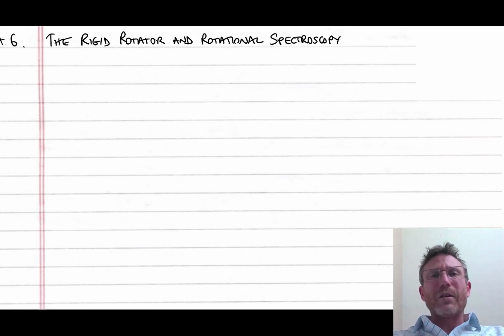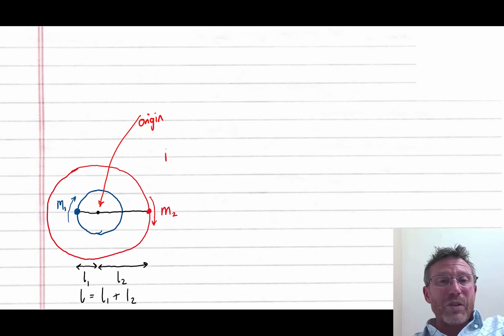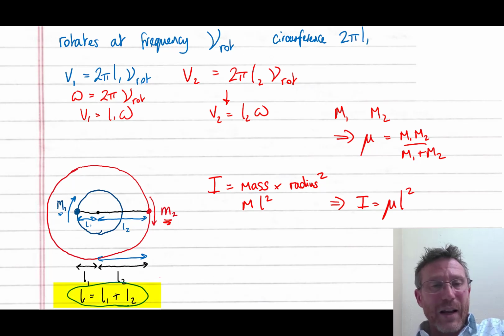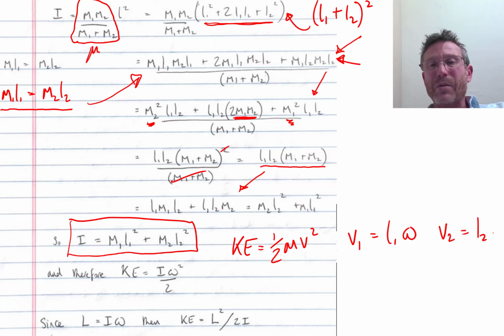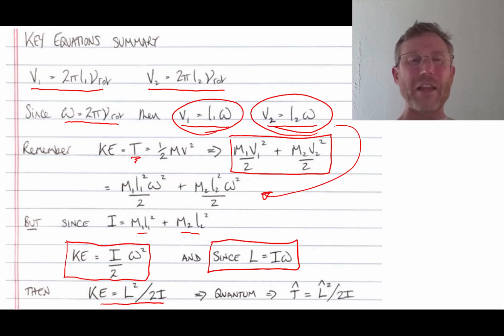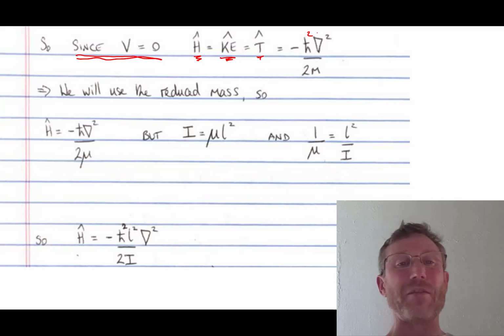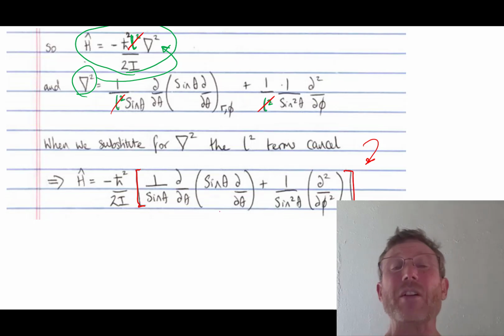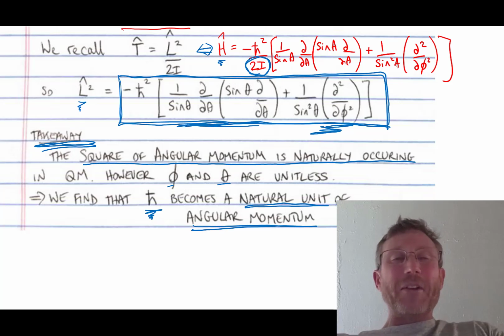Lecture 17 CHMP 442 2021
The Rigid Rotator! Let's pull together some equations for Inertia, velocity, reduced mass, and angular momentum. Then we can build the Hamiltonian operator, and also start to recognize the connection between the operator for energy and the operator for the square of angular momentum...very similar. When this lecture is finished we will be ready to tackle the Schrodinger Equation for the rigid Rotor, using our separation of variables approach!